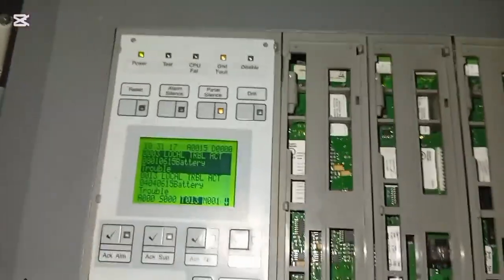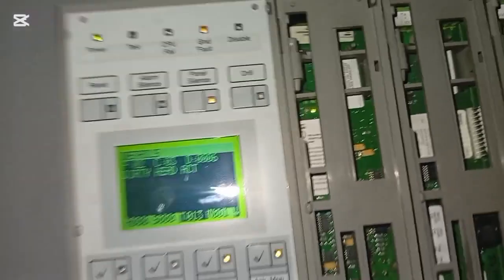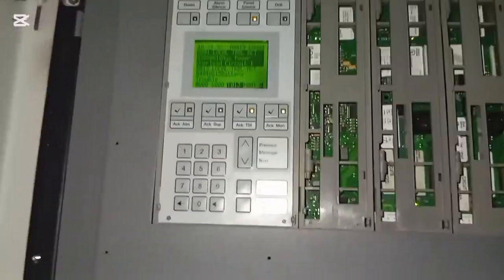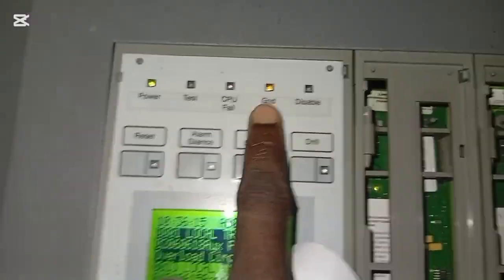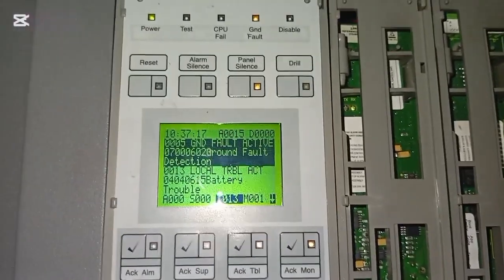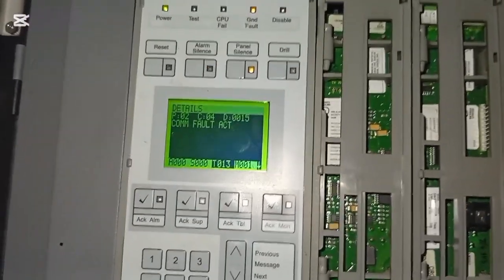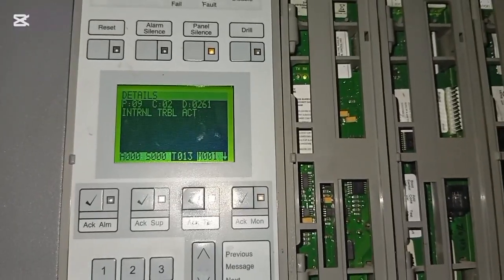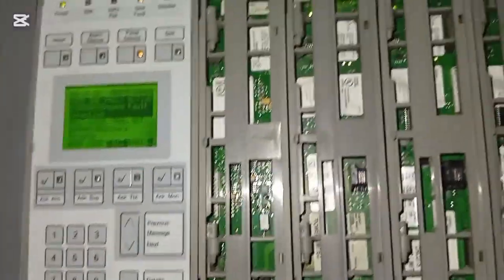“How to Clear Trouble, Fault & Error Messages on Edwards EST3 Fire Alarm Panel”